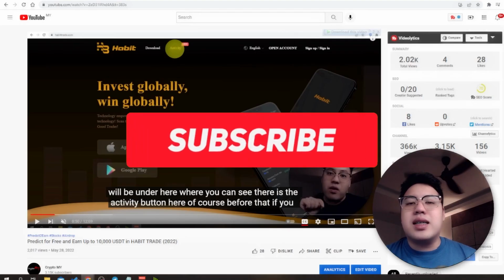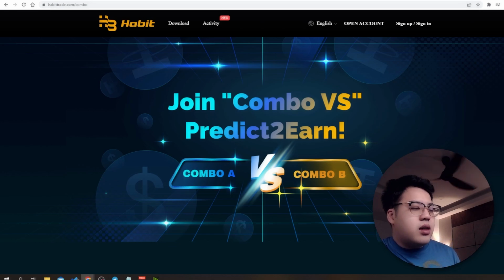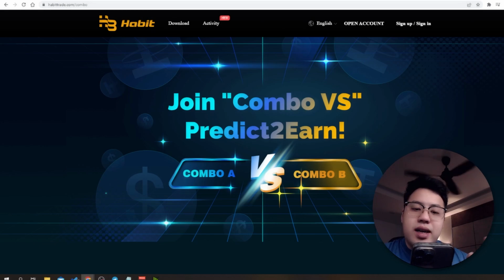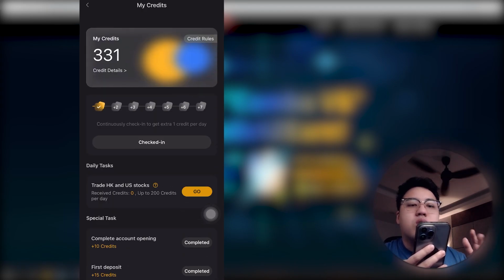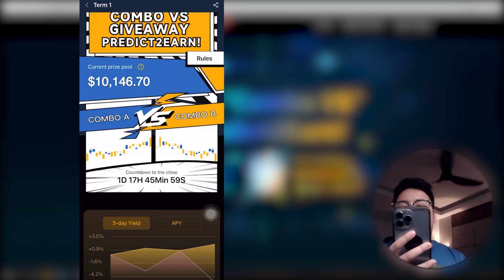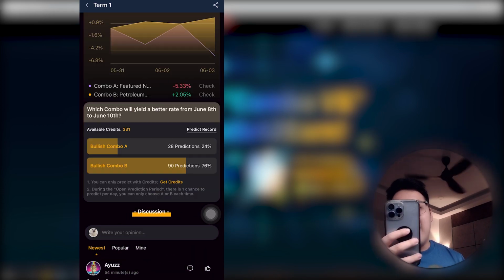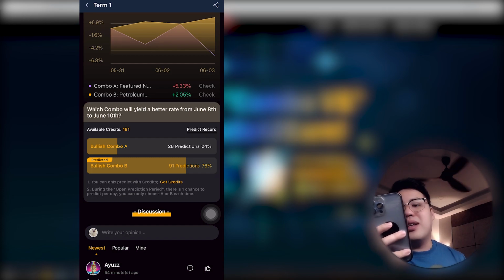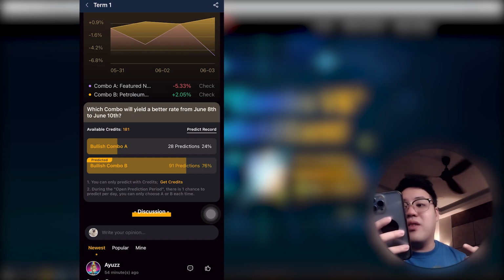I'm Winning 10,000$ Easily With Just A Click In HABITTRADE (2022)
Combo VS has finally launched in HabitTrade! Let me show you how I managed to grab 10,000$ easily with just 1 click!

💰Initial Prize Pool: 10,000 USD!
💰FREE Tech-Giant Stocks!

Also! Join us in its warm-up Airdrop "Blue Bird"!

In Habit APP, the trading scale will cover multiple global markets including NASDAQ, New York Stock Exchange, Hong Kong Stock Exchange, as well as Singapore Exchange Limited and so on. Habit trading varieties will cover individual stocks, bundles of investments (ETFs), options, futures, and funds. Trading the global market through an integrated investment account can not only achieve efficient use of assets, but also enhance customer trading experience.